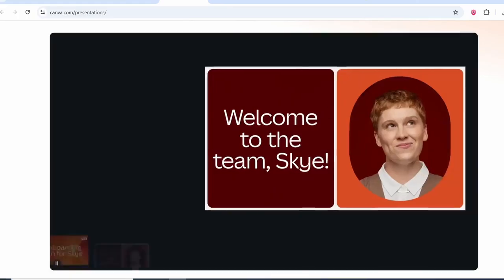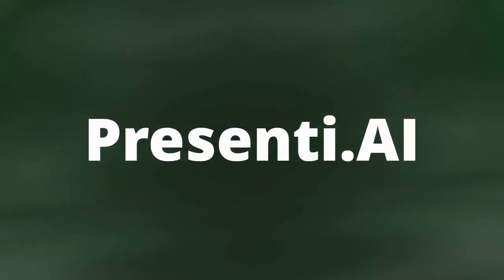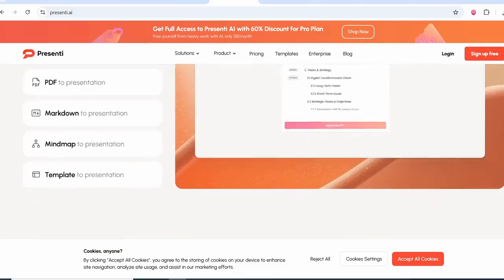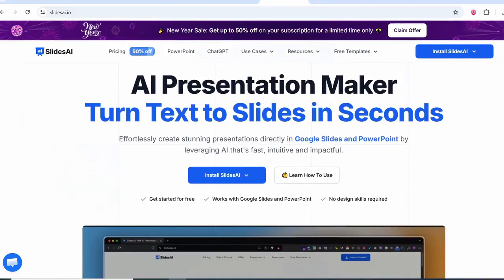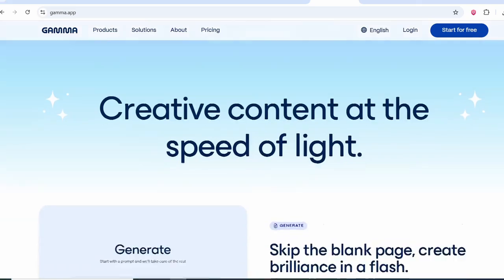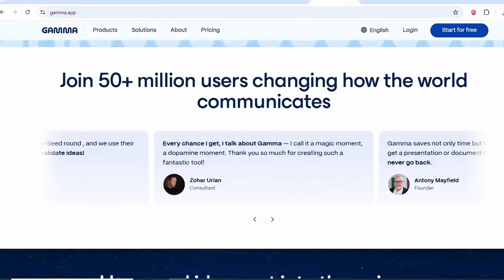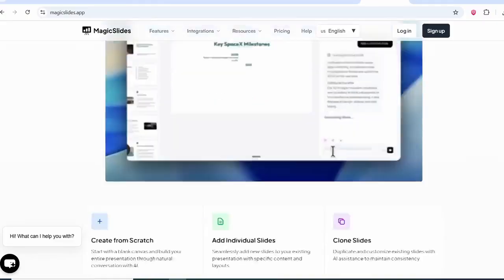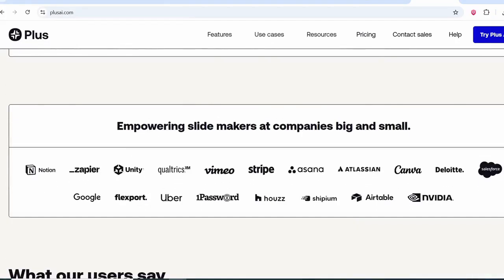5 Best AI Tools for Presentations in 2026 (One-Click Magic)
Here are the best AI tools for presentations. I tested and reviewed many AI tools that can be used for powerful presentations, and here are my top picks.

AI presentation software or tools is increasing growing to support teachers, researchers, business executives, and other professionals. With AI tool for ppt, you can generate slides in minutes.